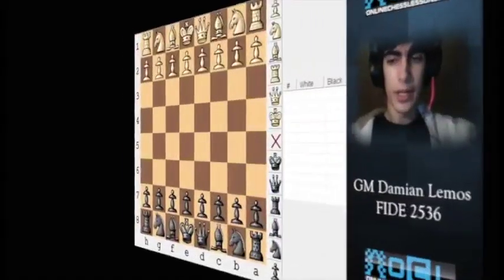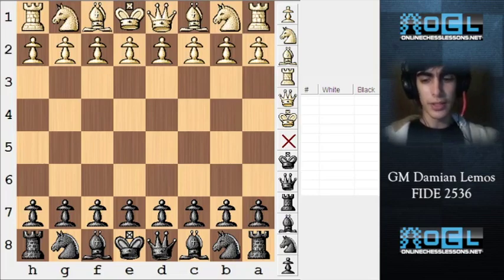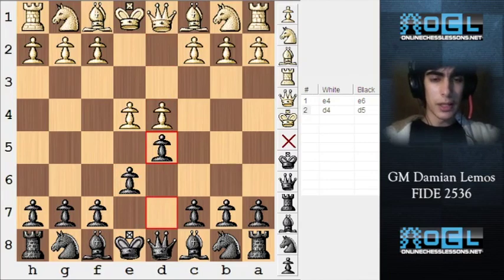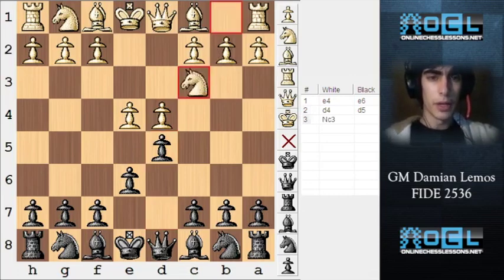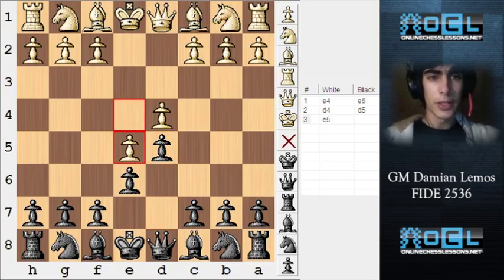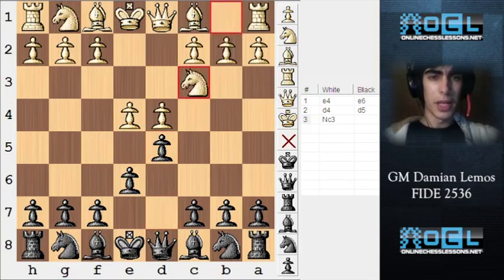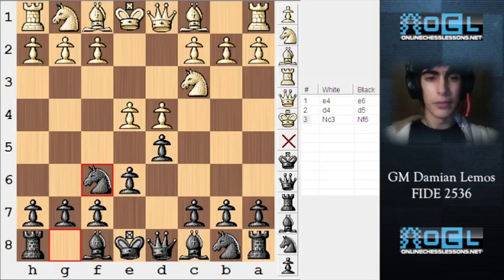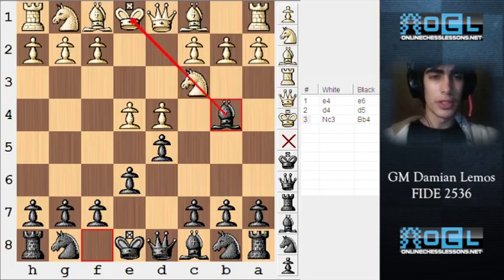Play the Middlegame Like a Grandmaster - PART 2 - EMPIRE CHESS - PREVIEW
DVD0026EP

Empire Chess Volume 26

The most difficult phase of the game for beginner chess players is the middlegame because it is a constant time of transition, maximum tension, and a time of combining immediate tactical needs with long-term positional ideas. Most middlegames contain nearly all of the pieces still on the board, and the friction between opponents inevitably creates conflict, requiring complete attention to avoid forcing combinations. This chess video/DVD features hours of extremely high-quality instruction by experienced chess trainer Grandmaster Damian Lemos, reviewing the basic concepts of the middlegame and how to apply them successfully in your own games.

You MUST Improve Your Middlegame!

If you are a beginner player who wants to improve your results, this DVD is guaranteed to help you by improving the most important phase in the game. Chess has evolved significantly in the 21st and absolute precision is required to be successful. Grandmaster Lemos focuses on 6 recent games by Super-GMs to demonstrate how the best players in the world apply basic principles in the middlegame to achieve crushing attacks or long-term advantages to win games!

OUTLINE

1. Polgar vs Shirov
2. Sutovsky vs Van Wely
3. Sokolov vs Timman
4. Carlsen vs Vallejo
5. Khalifman vs Topalov